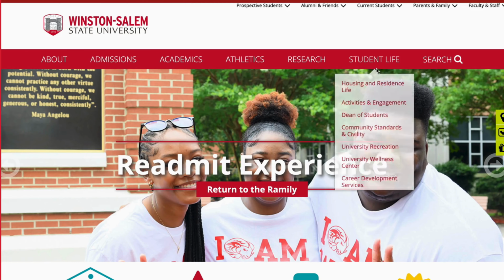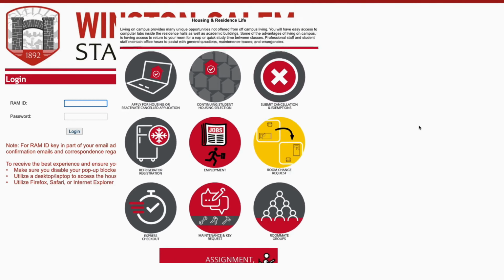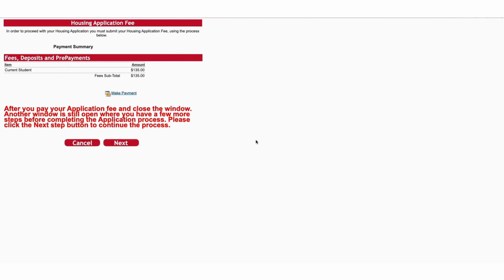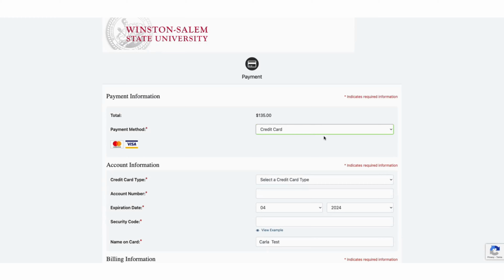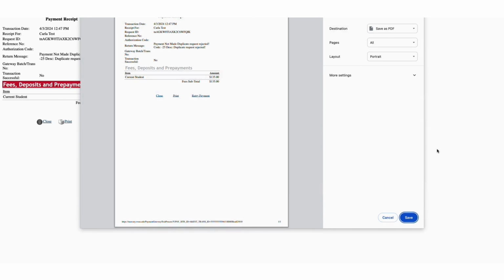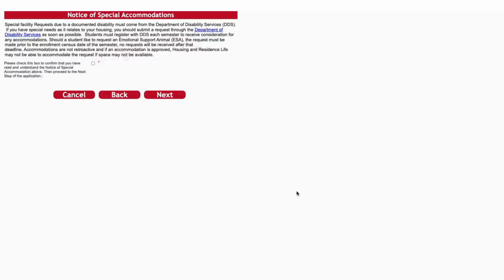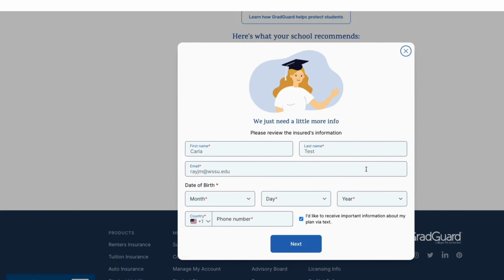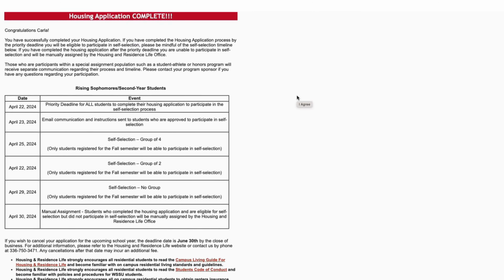Continuing Student Housing Application 2024-2025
Here is a step-by-step "How To" video explaining Part 1 of the Continuing Student Housing Application.

Part 2 of the Continuing Student Housing Application is the Self-Selection Process. Yes, we will drop a full "How To" video for that soon. Also, plan to attend our upcoming open information sessions in person and online!